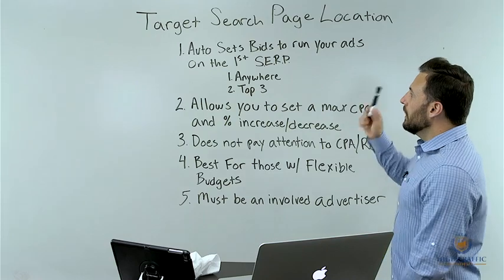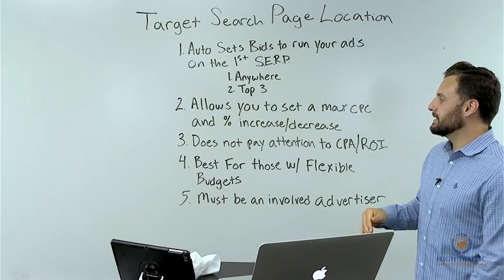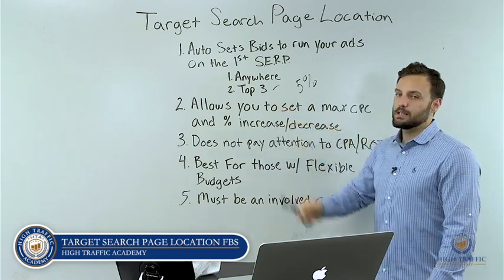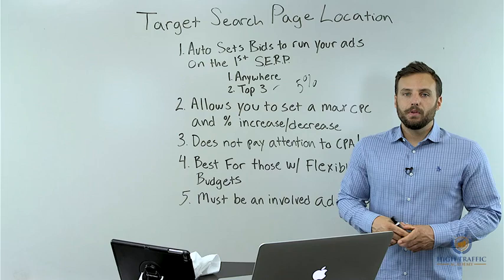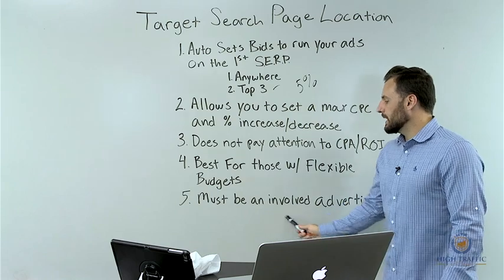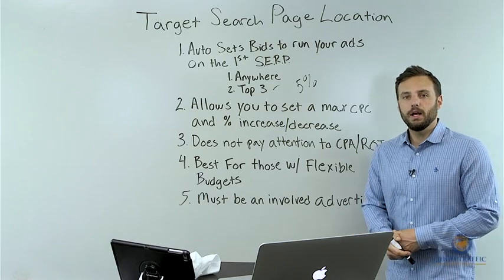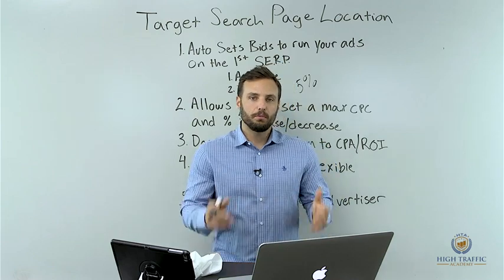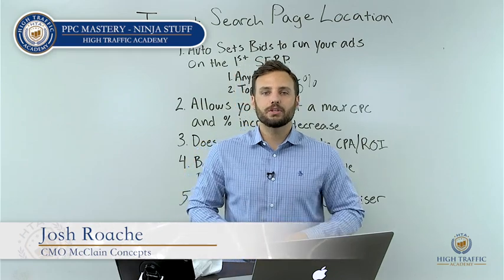3 Understanding the Target Search Page Location Flexible Bidding Strategy High Traffic Academy